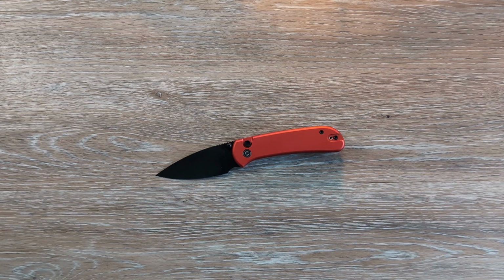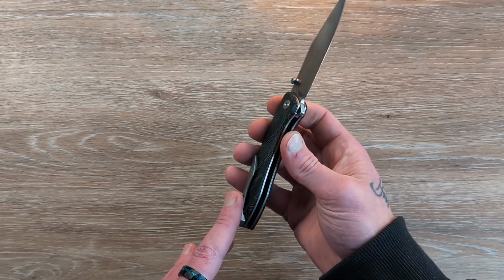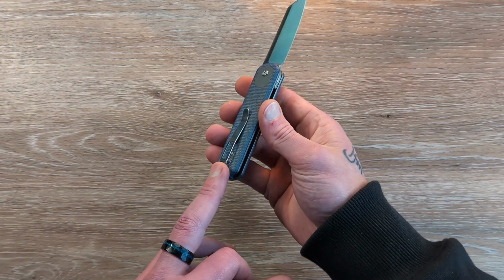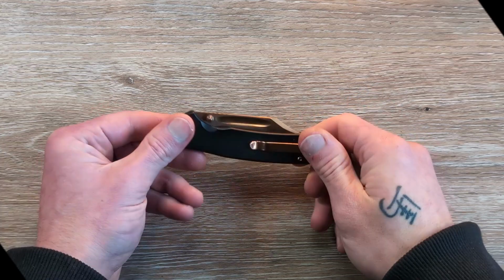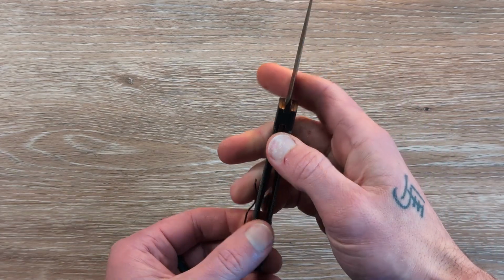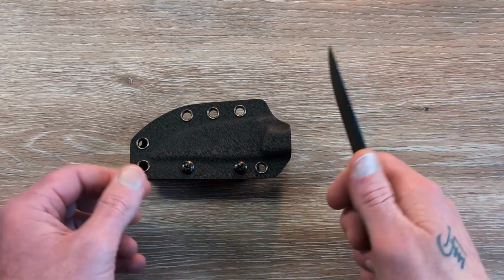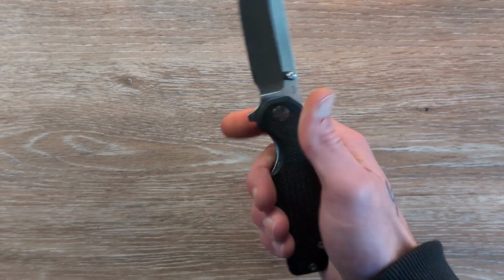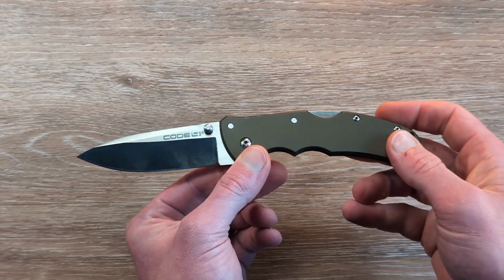9 Unbeatable EDC Blades Under $70 – The Best Kept Secrets!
In This video we check out 9 edc knives to upgrade your knife

Mini momo
Code 4

Off Grid Amazon

Discount: GBALL

Trivisa Amazon

Kizer Amazon

Kansept Amazon

Tenable Amazon

Vosteed Amazon

CJRB Amazon

Artisan Amazon

Civivi Amazon

Shieldon Amazon

Oden Wolf Amazon

$5 Off Exclusive Knives: GBALLTPK

10% Code: gball10

Chapters:
00:00 Introduction
00:15 Subscribe
00:25 What's Your EDC
00:30 Knife Topic
0:
0